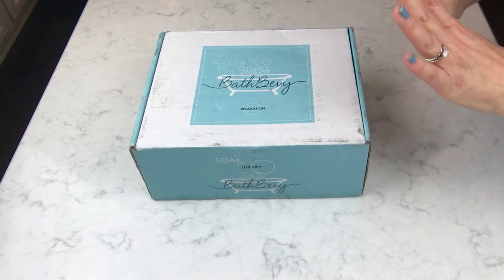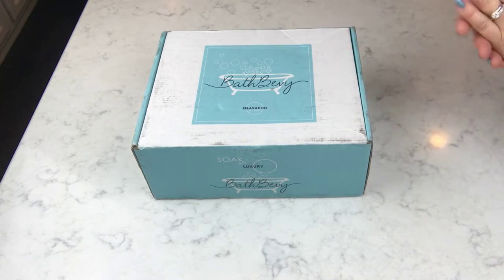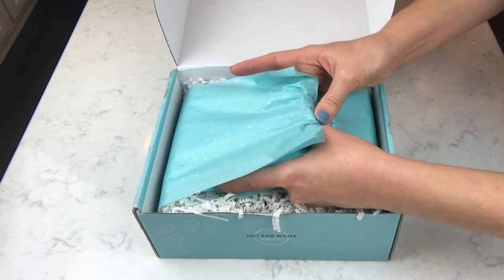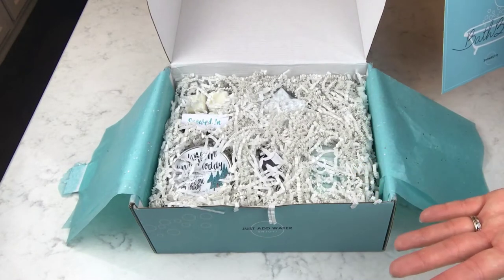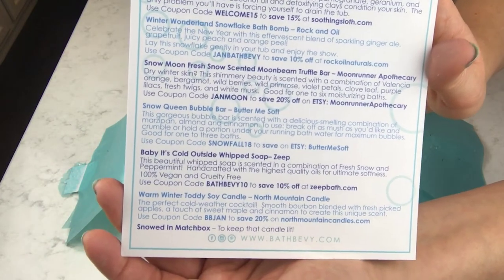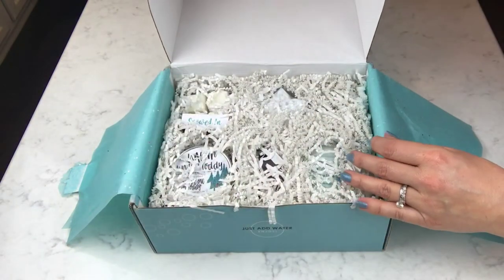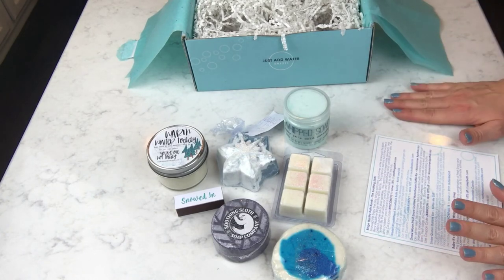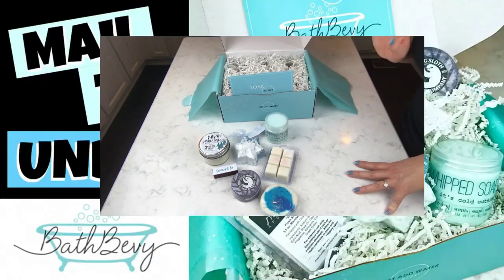BATH BEVY UNBOXING - "Snowed In" Jan 2018 Winter - Bath Bomb Products Monthly Subscription Box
BATH BEVY